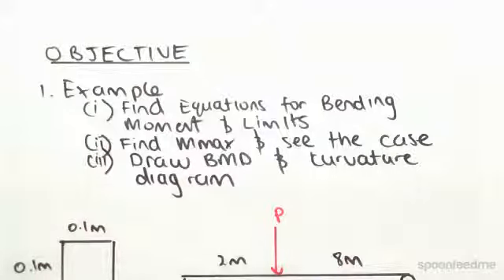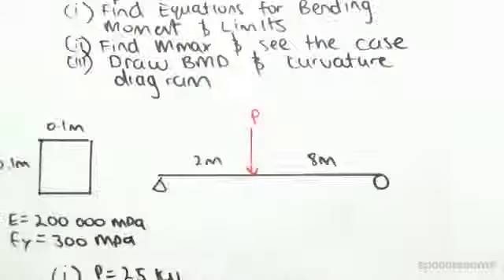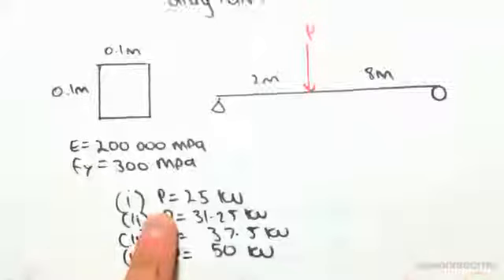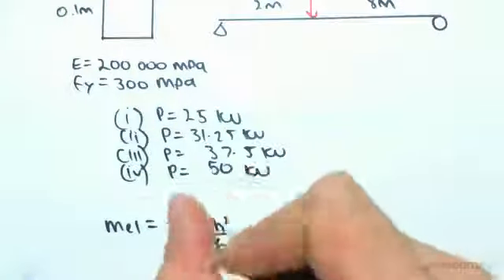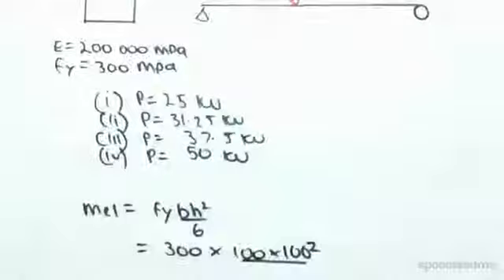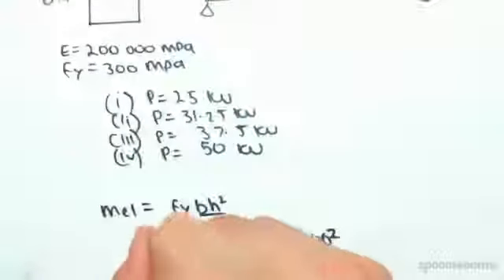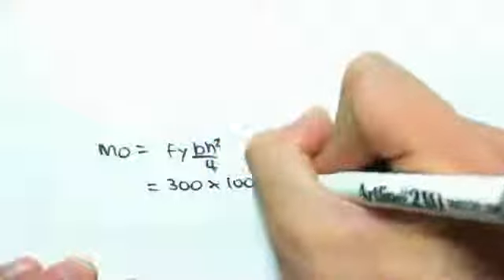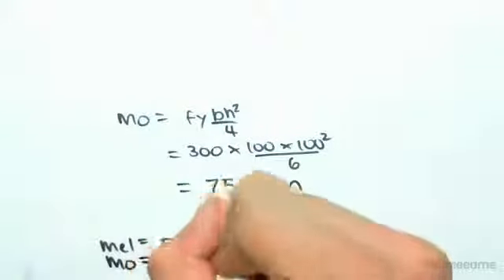Nonlinear Analysis Example 1 | Structural Analysis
for more FREE video tutorials covering Structural Analysis.